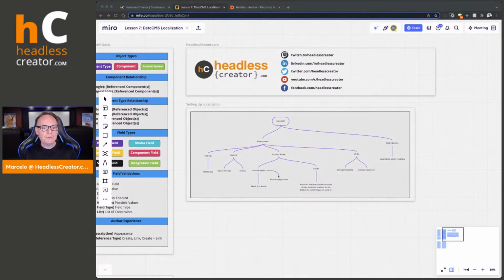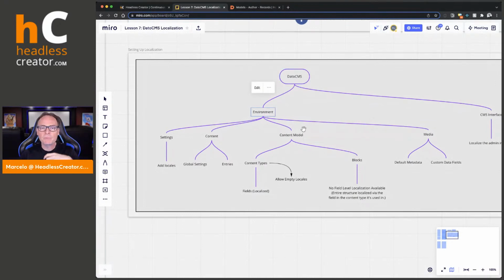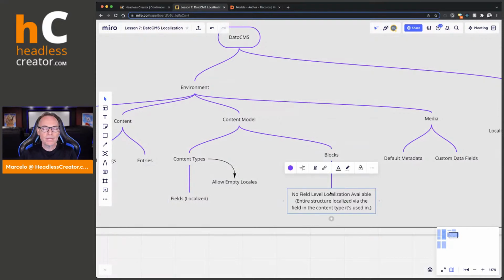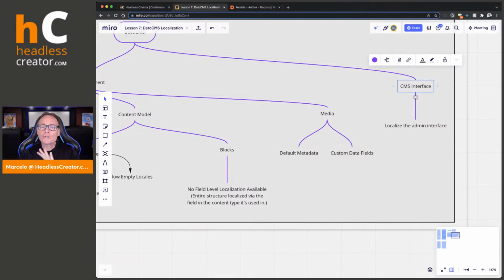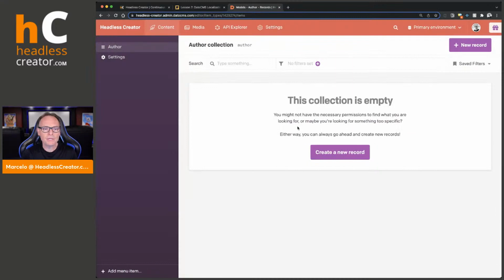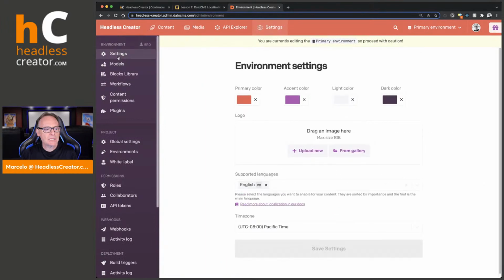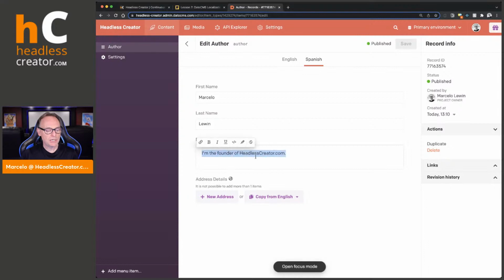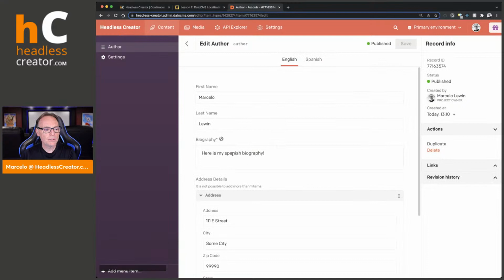FOD 7: Enabling and Localizing Content in DatoCMS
In today's market, where your customers reach you not only from various types of devices, but from all over the world, you want to make sure you provide your information in various languages.  In this lesson, we'll explore how to enable localization in DatoCMS, how to support localization in a content model and how to manage localized content.